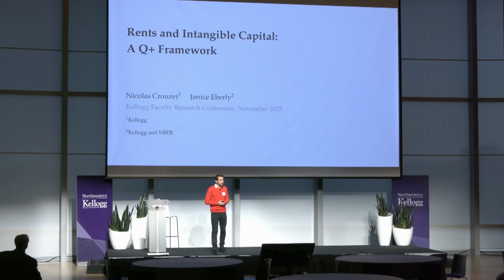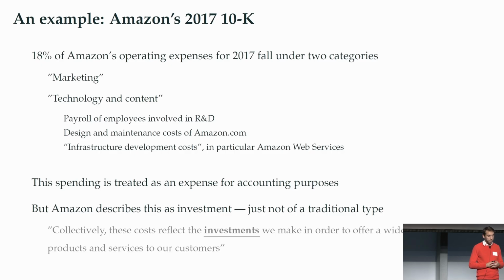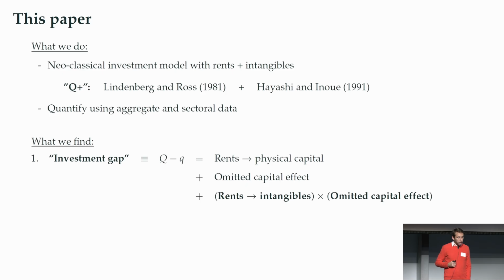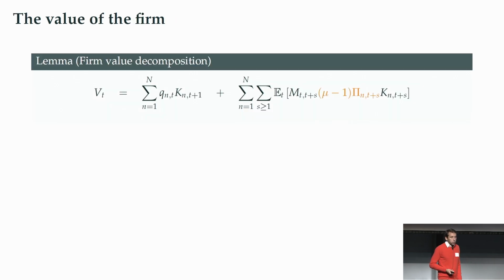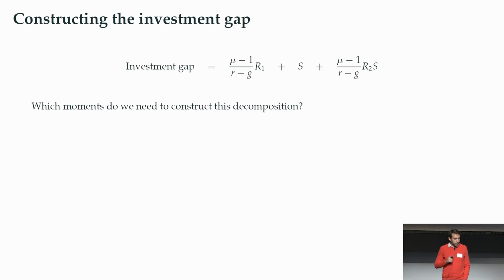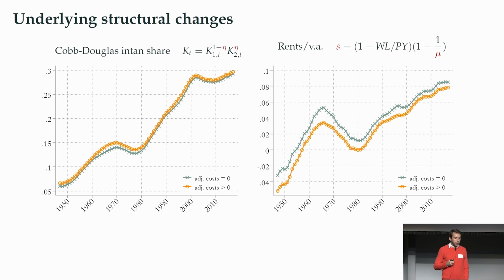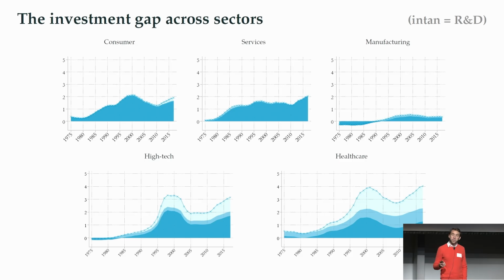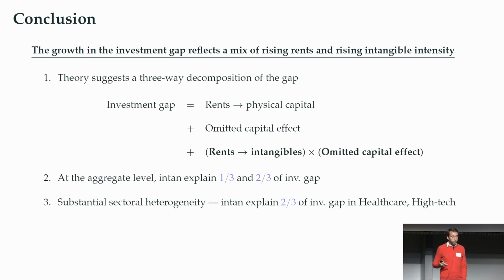Nicolas Crouzet: Rents and Intangibles: A Q+ Framework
Nicolas Crouzet, Associate Professor of Finance, presents his study, “Rents and Intangibles: A Q+ Framework” at the 2025 Faculty Research Conference.

Professor Crouzet’s research explains why U.S. firms often have high valuations but low investment. The study finds that intangible assets such as software, patents and brand value and the rents they generate play a major role, especially in fast-growing sectors. This makes companies appear valuable without heavy physical investment.

Watch the full presentation to learn more about how intangibles are reshaping corporate valuation and investment behavior.